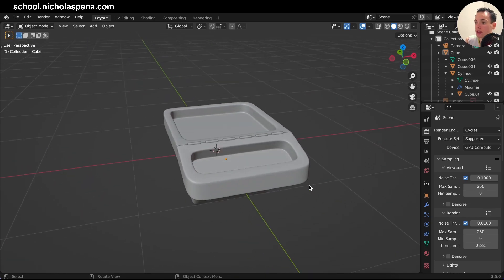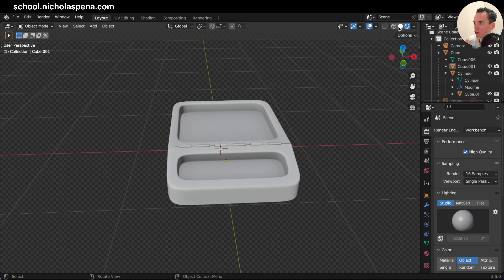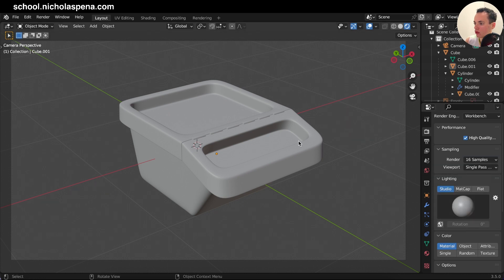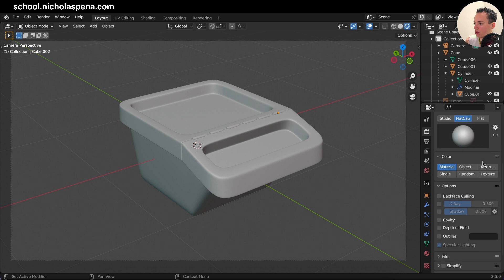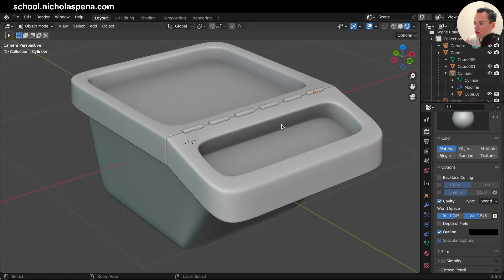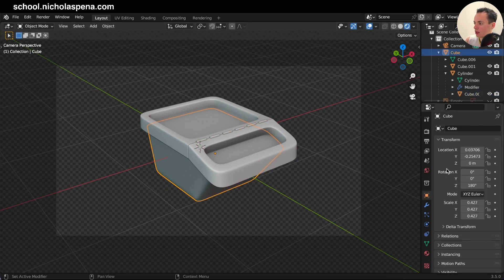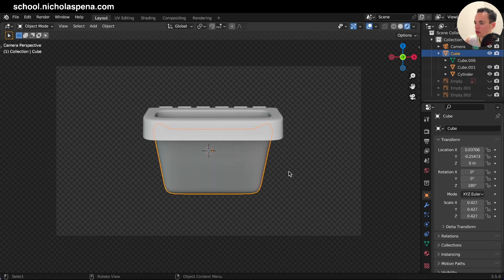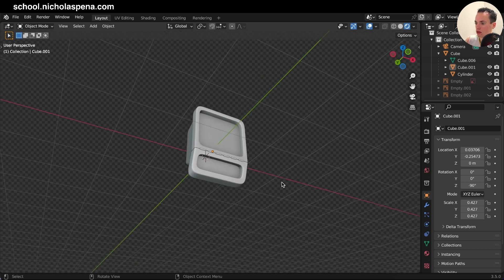How to Render for Modeling (Workbench render) | 3D Blender Tutorial